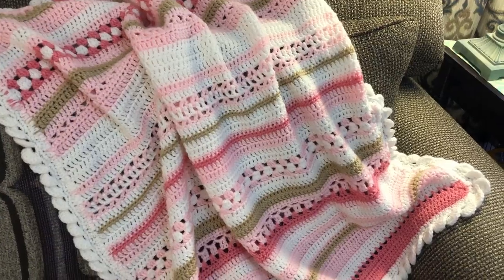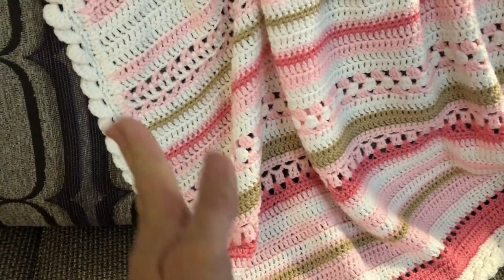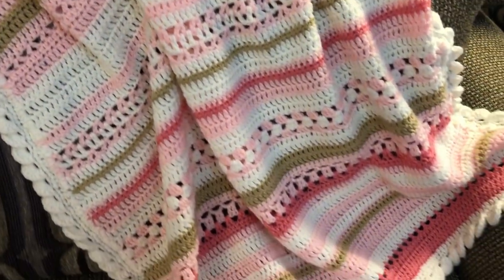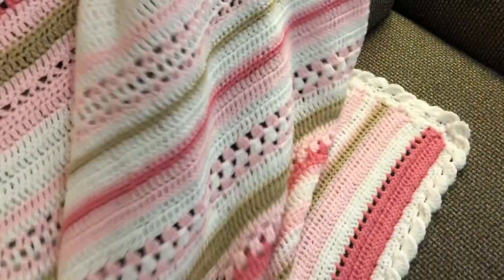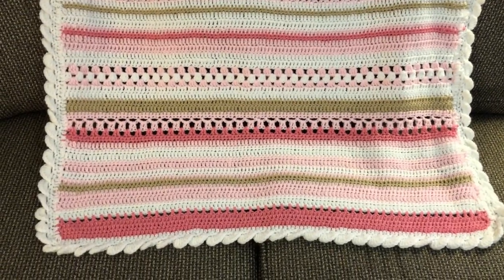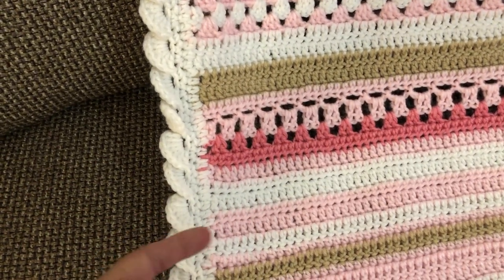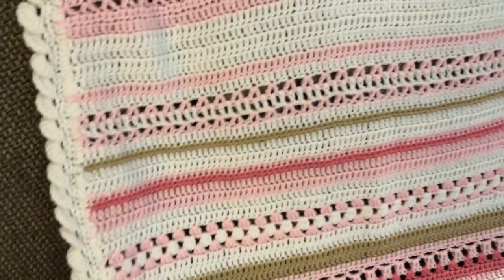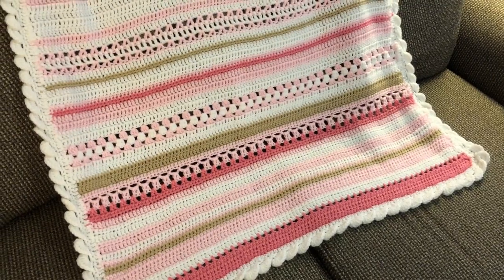Crochet Disaster Turned GREAT!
Crocheting baby blankets is pretty exciting, but when you lose count of each row and you end up with uneven sides, your beloved project becomes a DISASTER!
When I ran into this, I ripped out several rows of crocheting, and started again!
Then, when the sides became uneven again, I did the unthinkable!
Out of desperation, I cut the sides of the blanket to make it even! Yes, I actually CUT my crocheting!

As a crocheter for many years, I know you NEVER take a pair of scissors to your work and cut your stitches in half! But I did!
However, I knew that if I were to whip stitch the edges with needle and thread, it would have a better chance of not raveling or coming undone in some way. So I went to it, and even slip stitched the edges (in some areas) with white yarn. A wavy edge border was added and it was washed.

Not the best practice, but for me, it worked to even up the sides and make the blanket more presentable and usable.

If you run into the same thing as I did, cut at your own risk, and good luck!